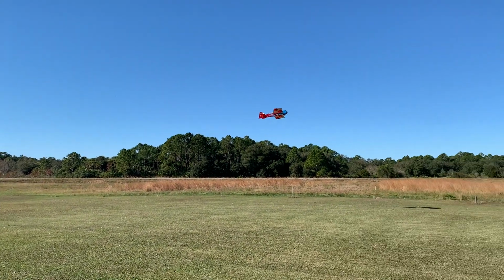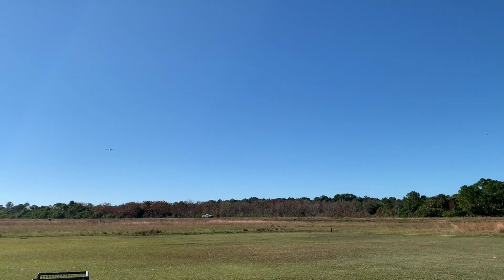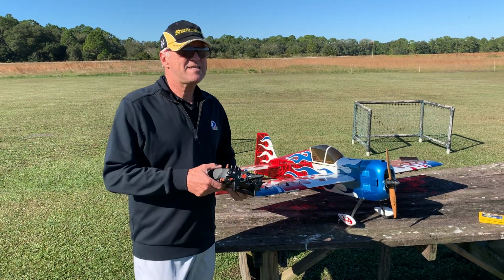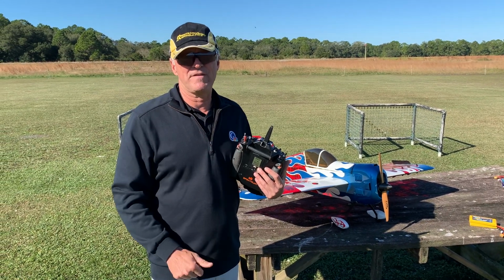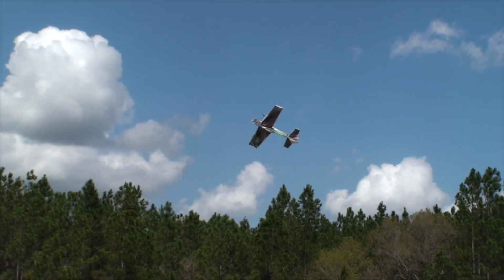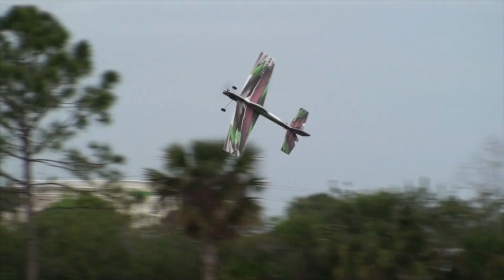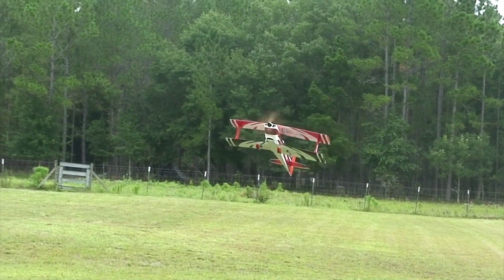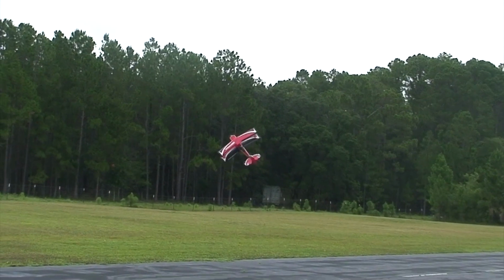Michael Wargo: Top 10+ Tips on How to Fly 3D, improve and look good. Part 2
Precision Aerobatics and Hobbyking Team Pilot Michael Wargo Top Ten 3D Tips Part Two -tips 6 through 10 .